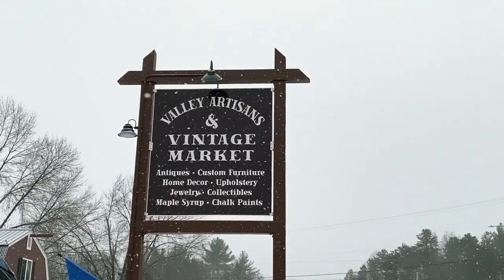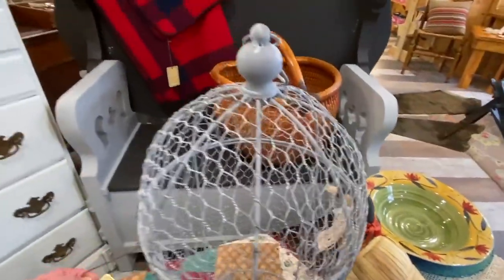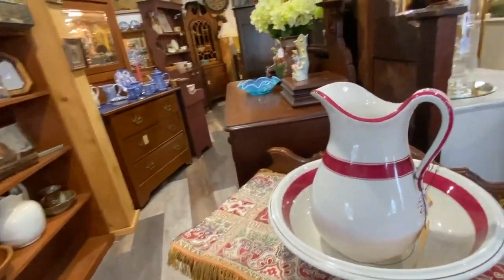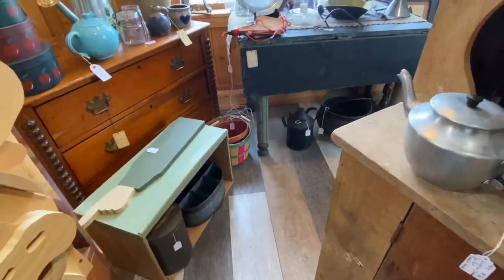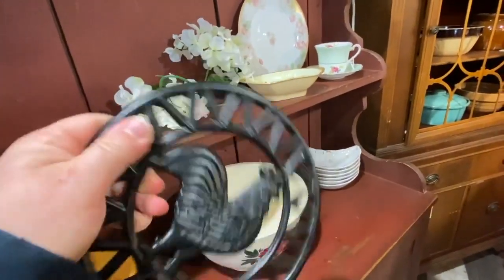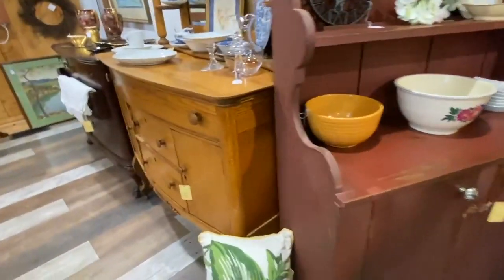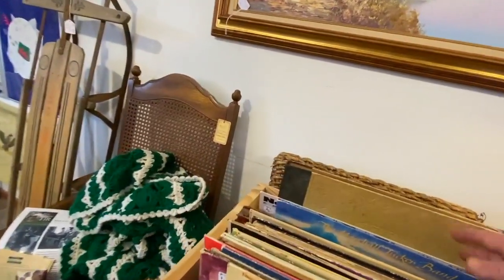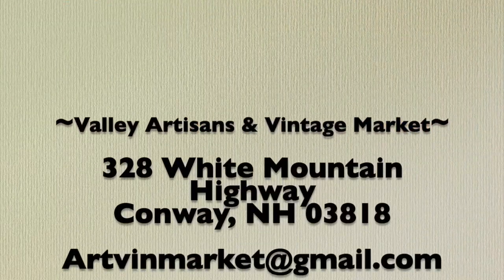Artisans and Vintage Market Tour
I stopped at the Valley Artisans and Vintage Market in Conway, NH the other day to walk through and check it out. Some really nice nik naks, furniture and antiques. Come check it out with me to see what they have.

Valley Artisans & Vintage Market
328 White Mountain Highway
Conway NH, 03818

For more Crafting, DIY, Woodworking, Repurposing Renewing, TrashtoTreasure, Videos.